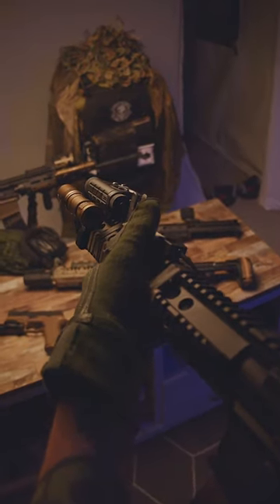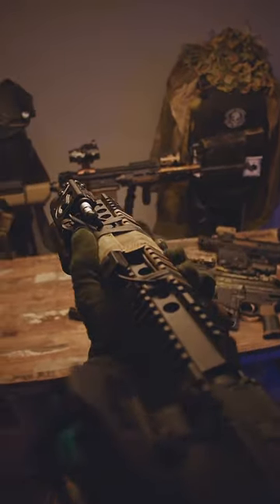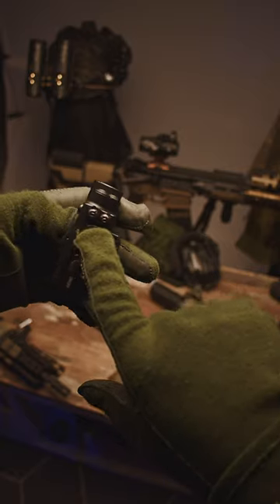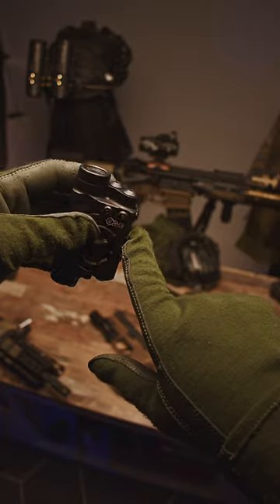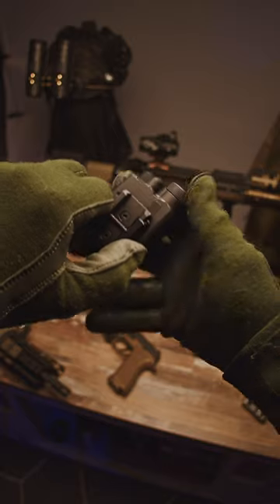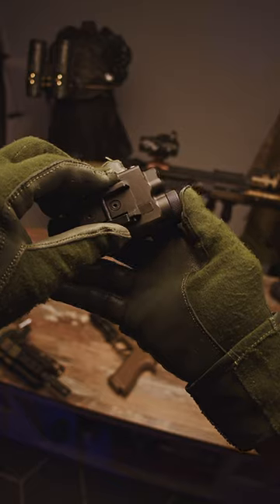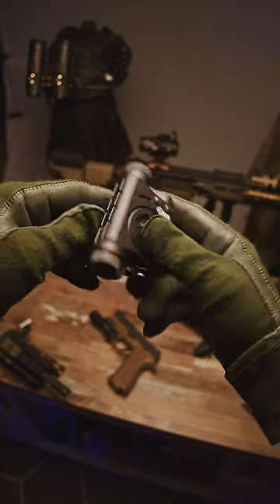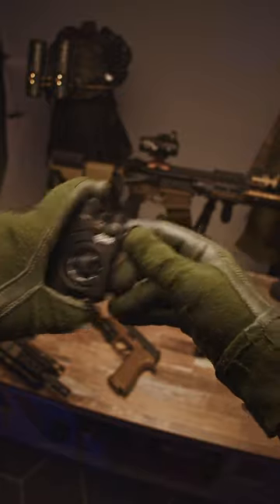SMS Laser Aiming Device Update - first issue at 800 rounds.